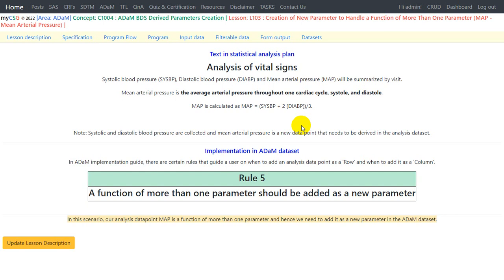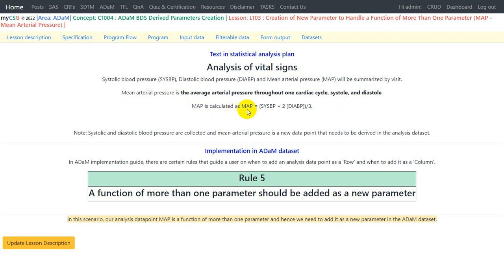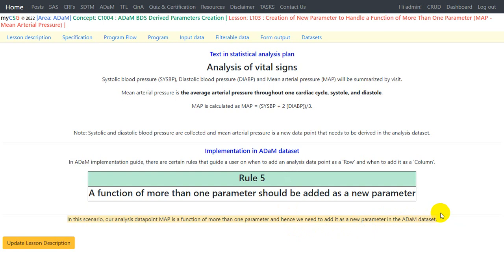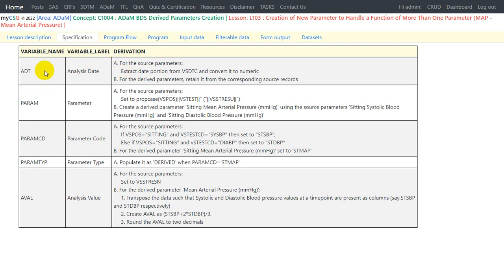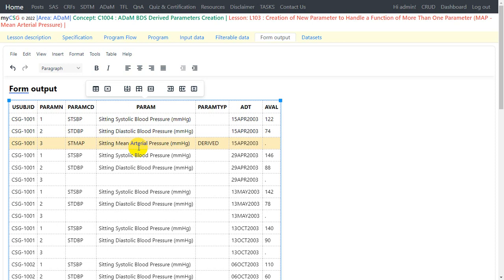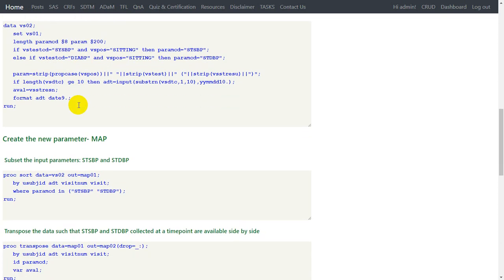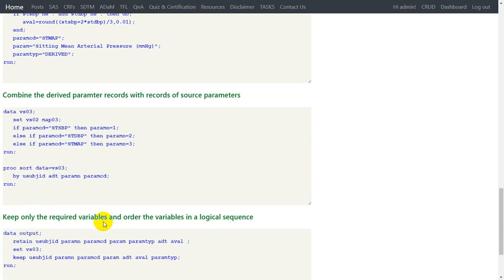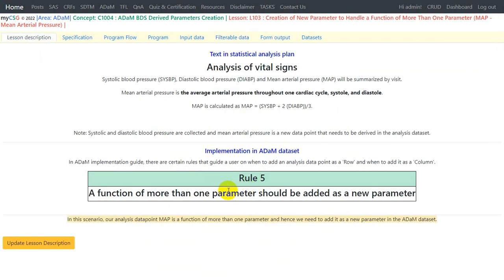Clinical SAS: ADaM BDS - PARAMTYP usage- programming to create derived parameter